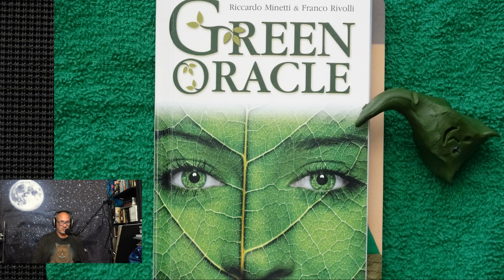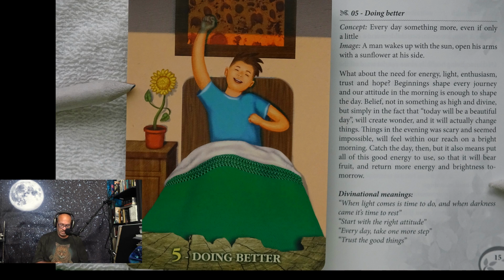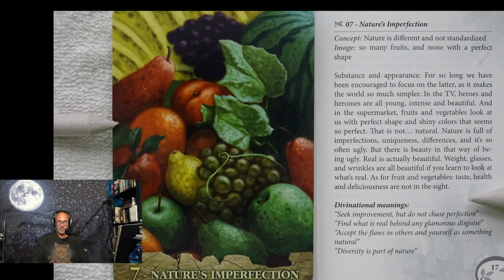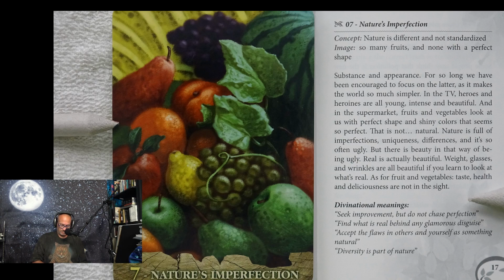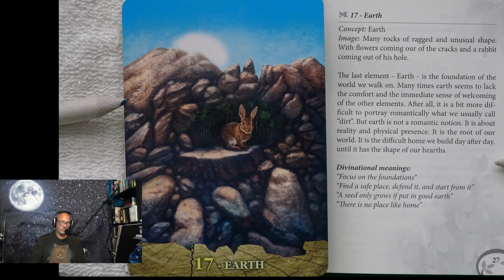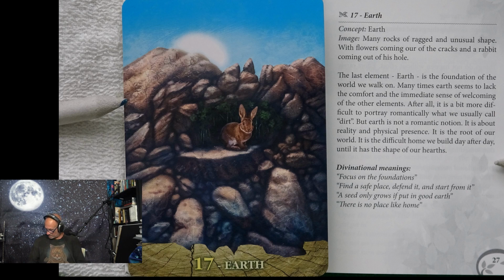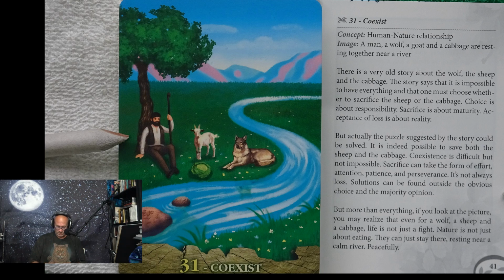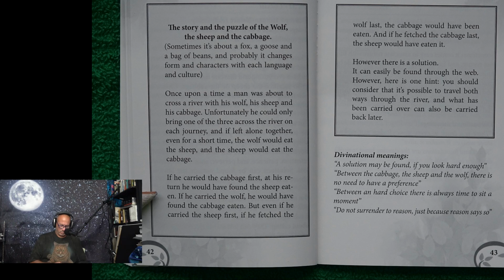Green Oracle guidebook reading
By request i read from the guidebook for the Green Oracle deck.